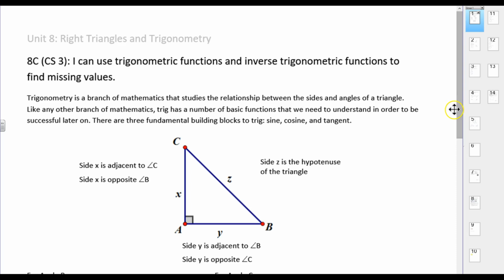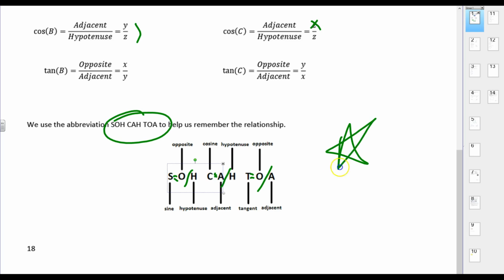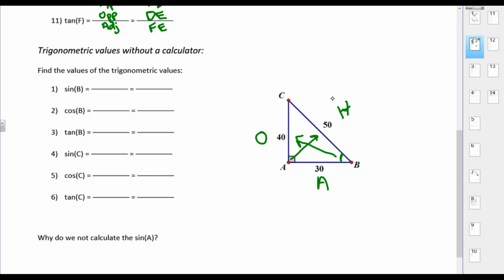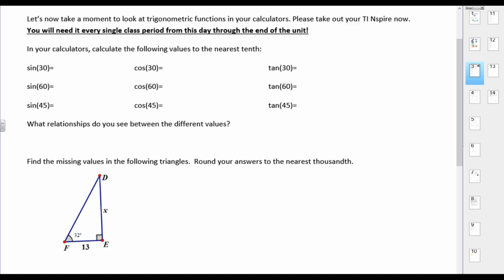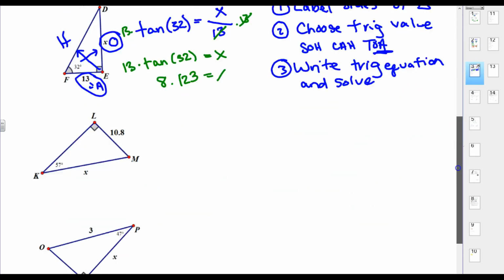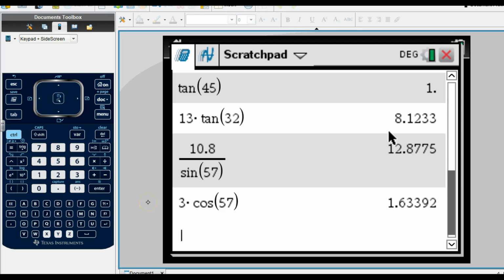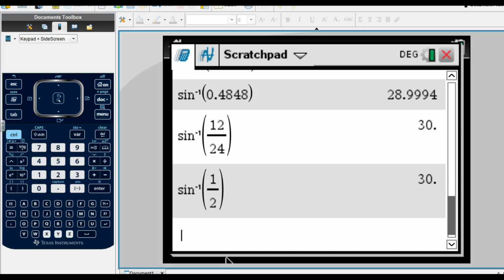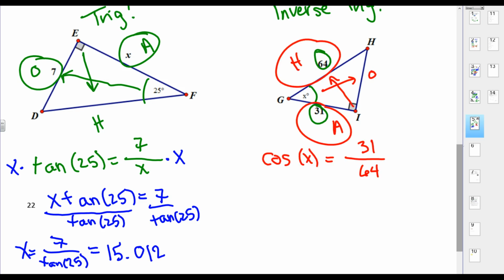Lesson 8C: Intro to Trig